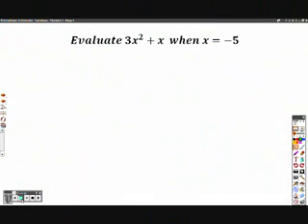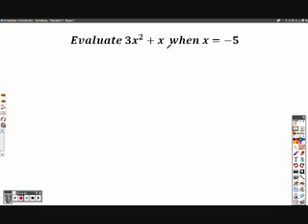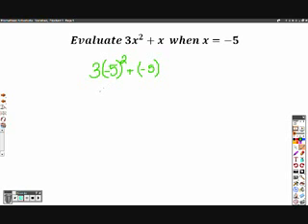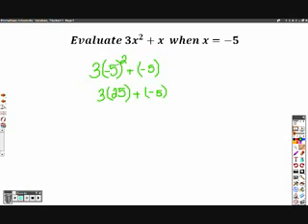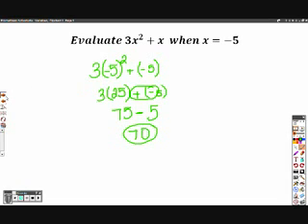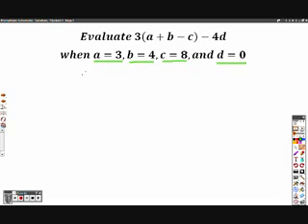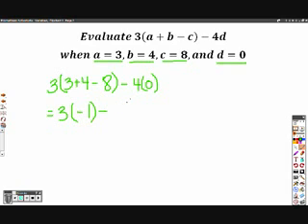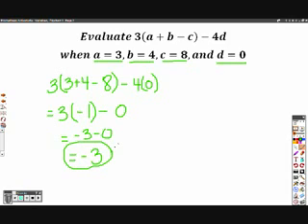Evaluate Expressions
Review for the GHSGT